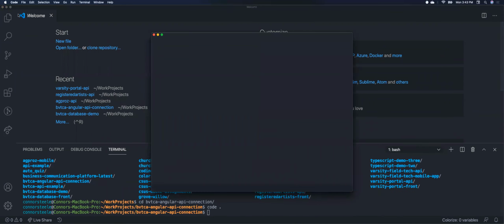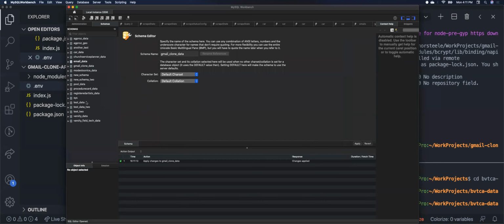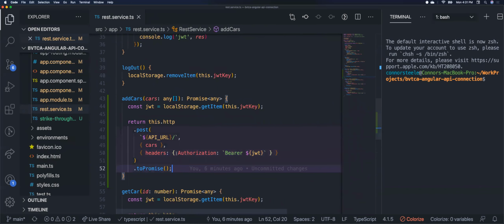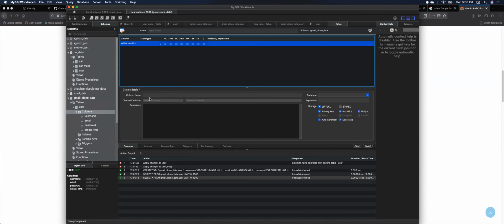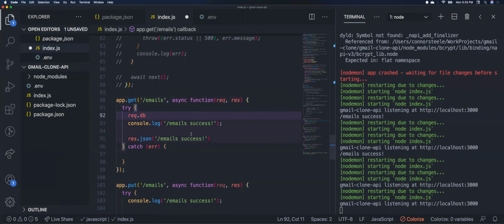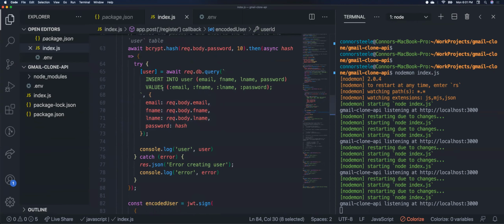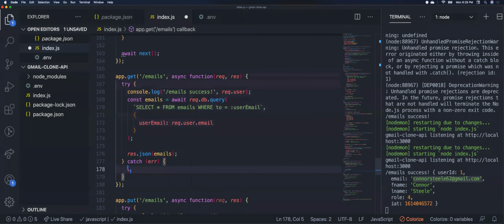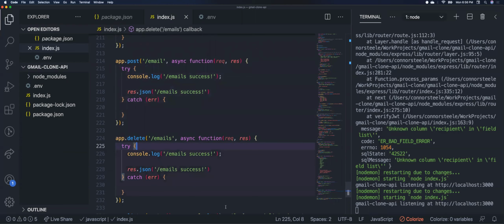02/22/2021 - Cohort 207 - Starting A Project From Scratch - Part 1 - Gmail Clone - Connor Steele